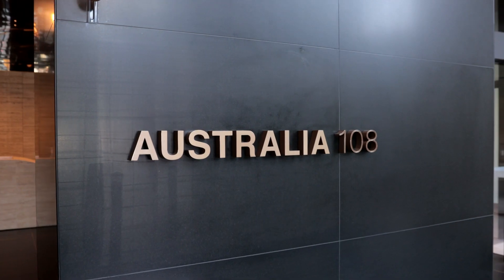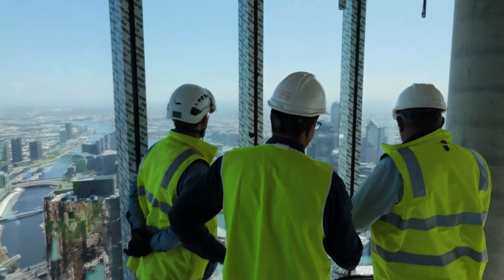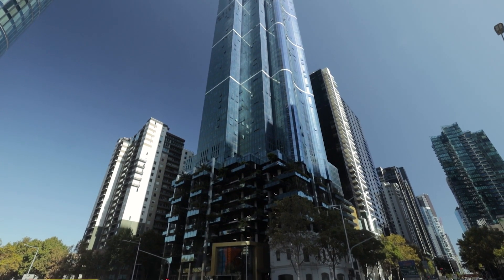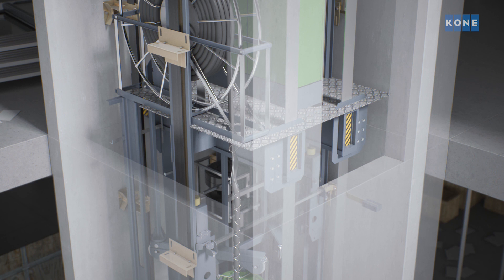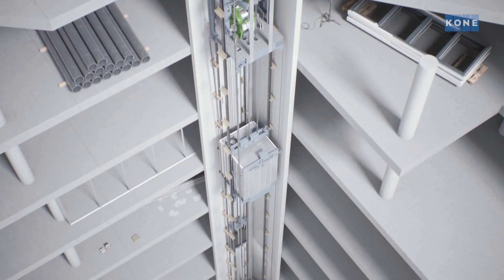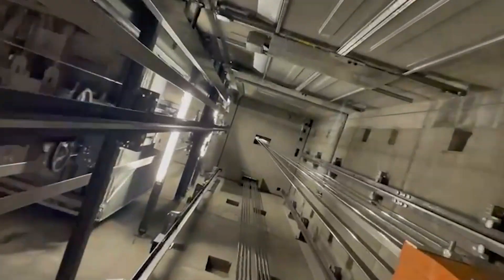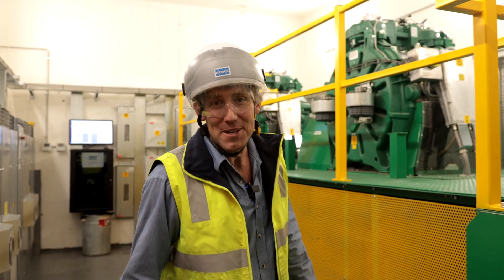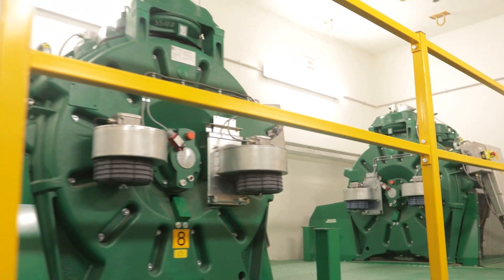Australia 108 : a KONE + Multiplex Case Study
A new icon in the Melbourne skyline, Australia 108 is a true engineering and construction masterpiece.  Darcy Holden from Multiplex talks about the construction, challenges and why they chose KONE innovations for this landmark building.